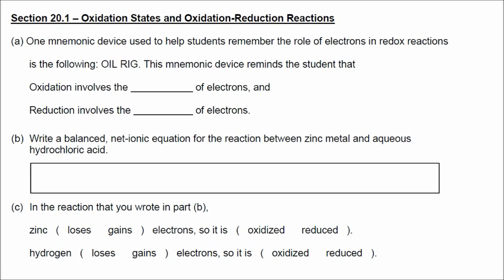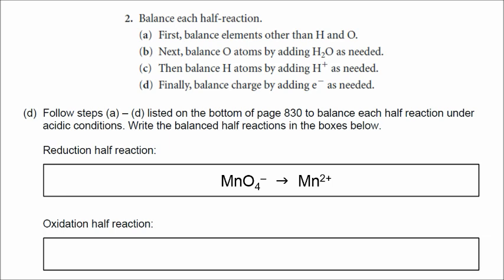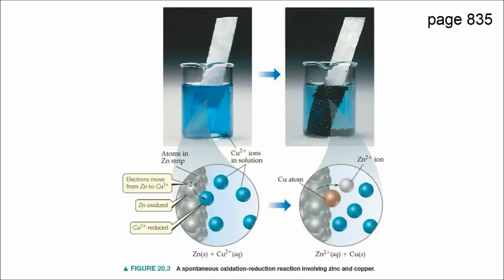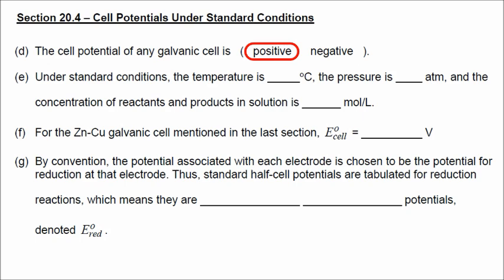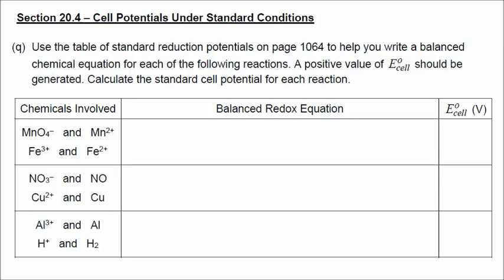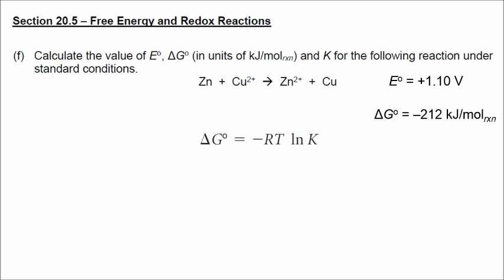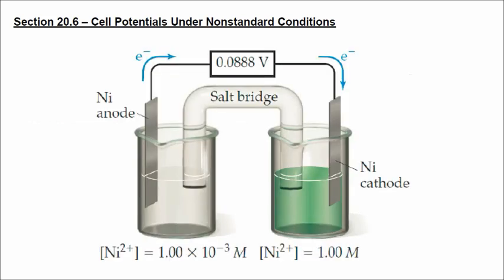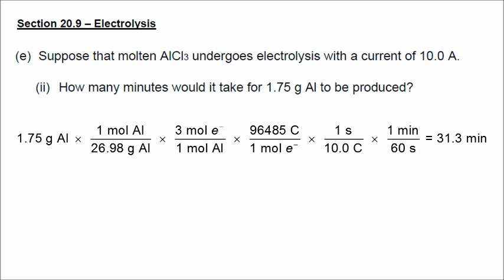Chapter 20 Electrochemistry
This video explains the concepts from your packet on Chapter 20 (Electrochemistry), which can be found here:

Section 20.1: Oxidation States and Oxidation-Reduction Reactions
Section 20.2: Balancing Redox Equations
Section 20.3: Voltaic Cells
Section 20.4: Cell Potentials Under Standard Conditions
Section 20.5: Free Energy and Redox Reactions
Section 20.6: Cell Potentials Under Nonstandard Conditions
Section 20.8 Corrosion
Section 20.9 Electrolysis